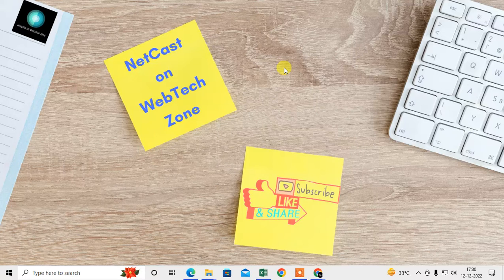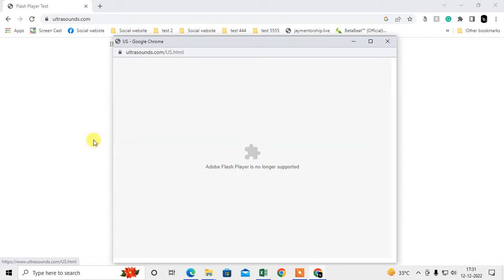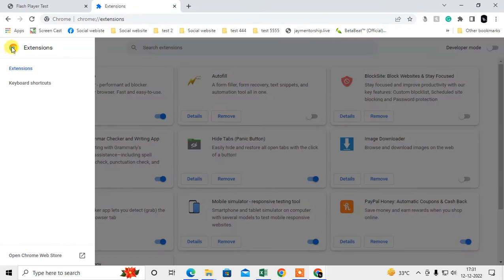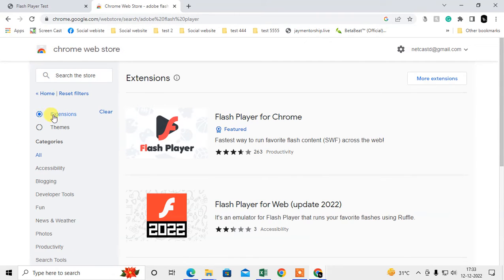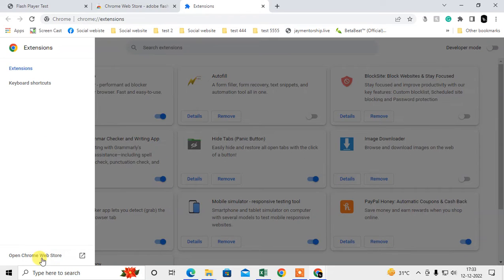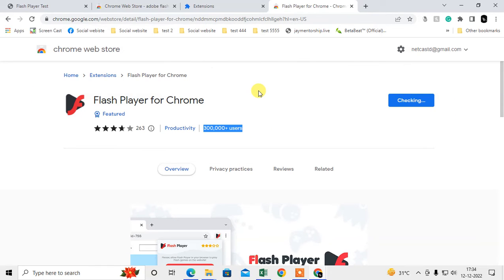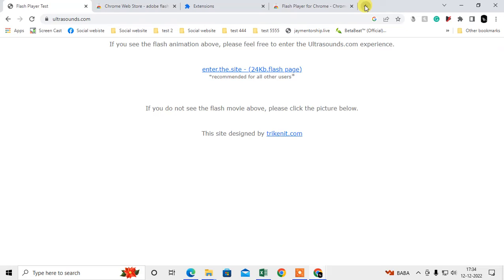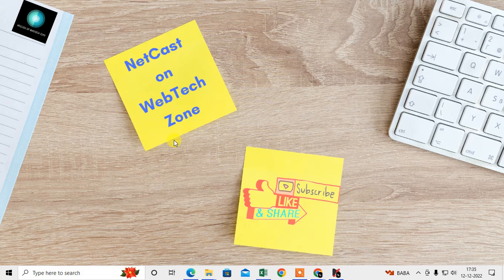How to Open SWF Files | Enable Adobe Flash Player On Chrome!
How to Open SWF Files! just follow this tutorial and learn how to how do you enable adobe flash player on chrome.